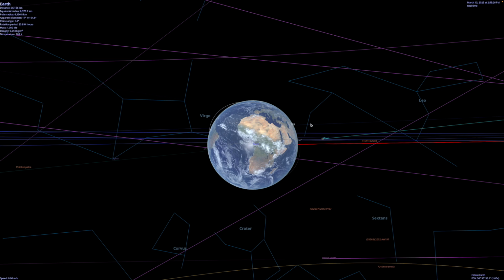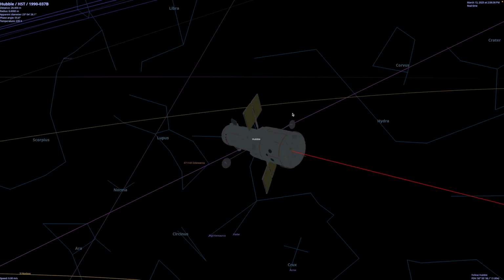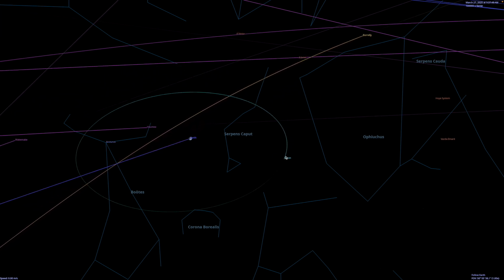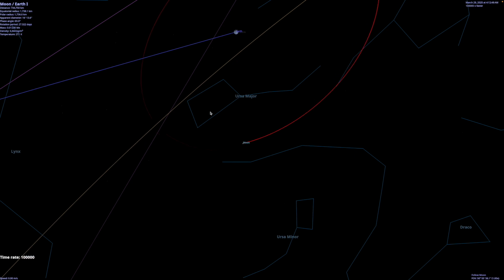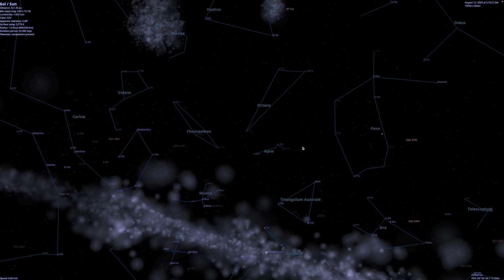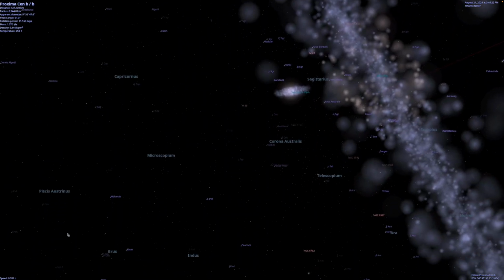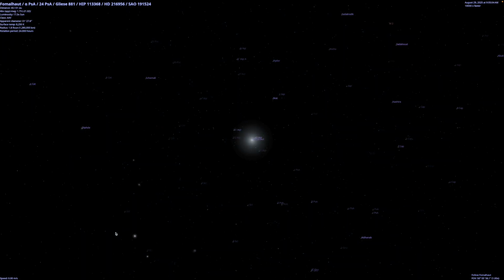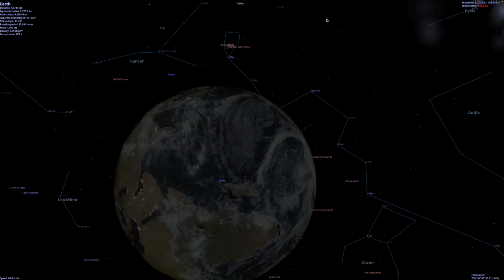How to use Celestia | Celestia Tutorial | Faisal Al-Edaily